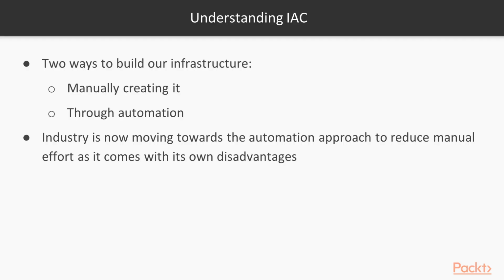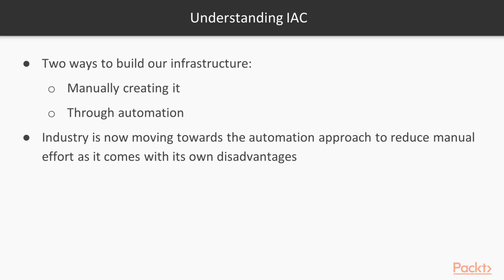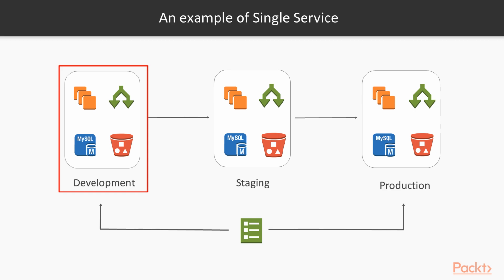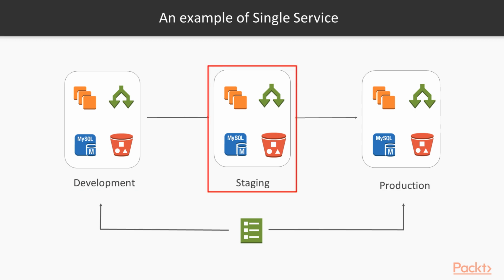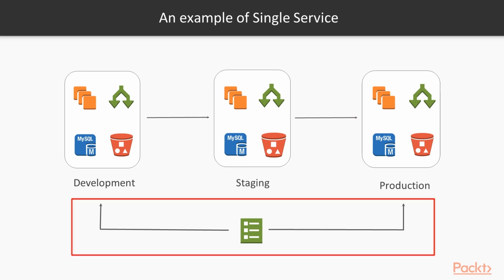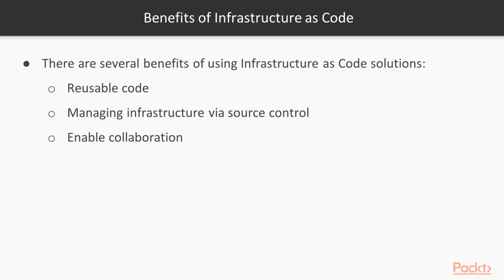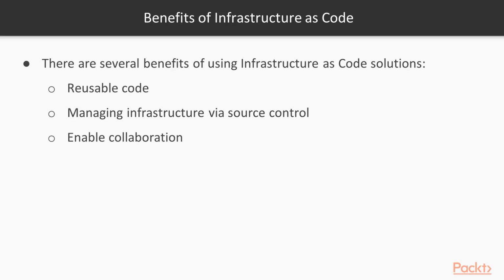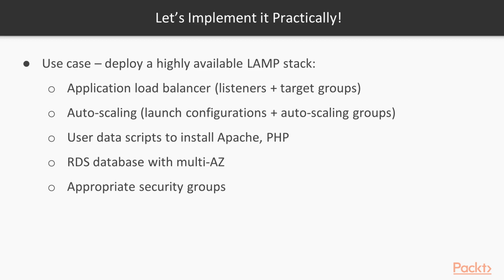AWS Certified DevOps Engineer-Domain1:Understand Infrastructure as Code Approach–Part1|packtpub.com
This video tutorial has been taken from AWS Certified DevOps Engineer - Domain 1. You can learn more and buy the full video course